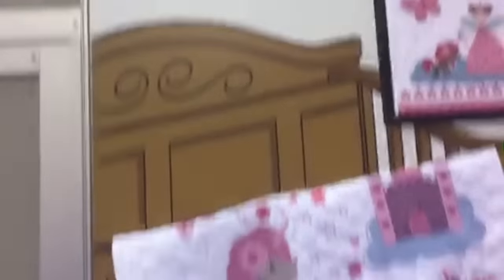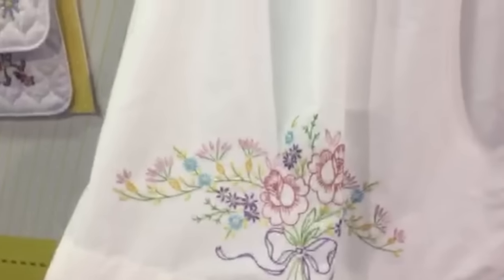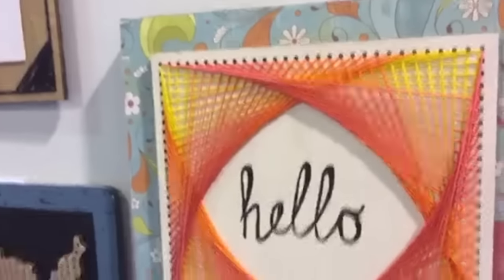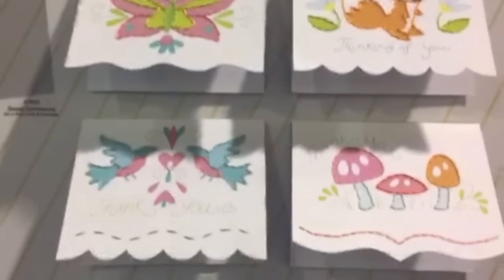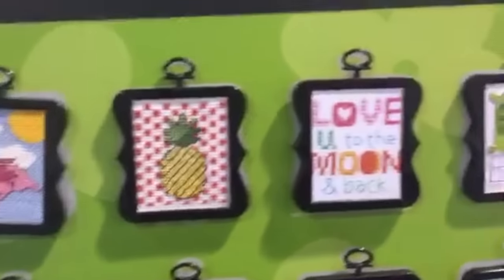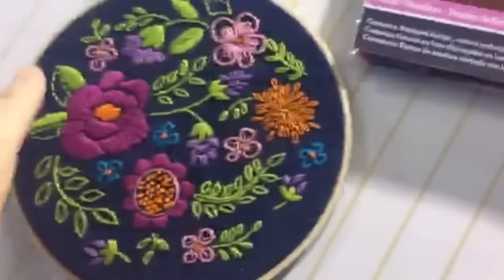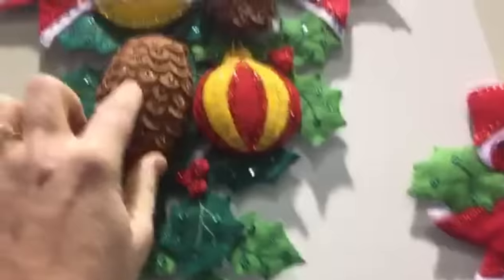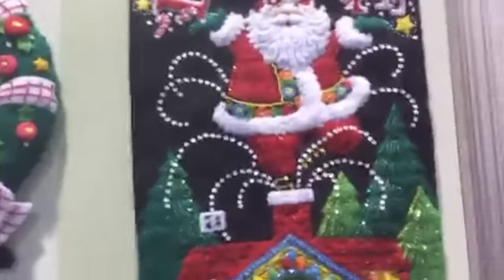New From Plaid Crafts at CHA 2016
In this video I take a look at  Plaid Crafts at the CHA 2016 tradeshow- and get a peek at the new lines from Bucilla, needlecraft items, Handmade Charlotte, and new Paint by Numbers!